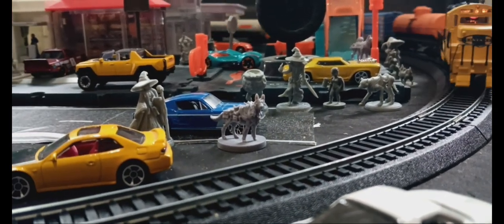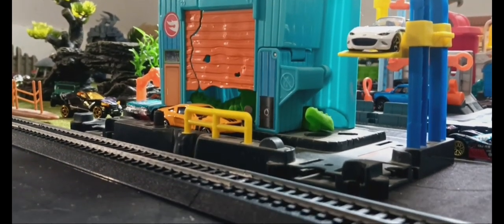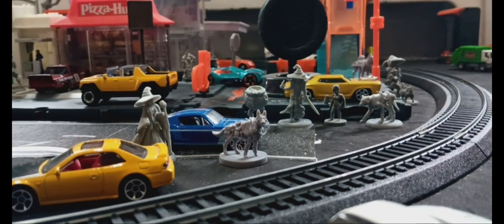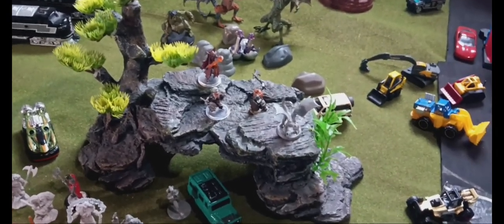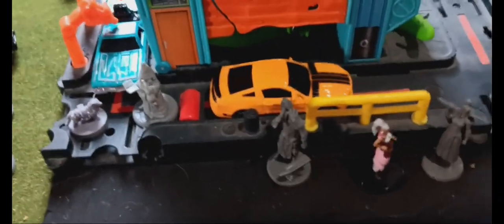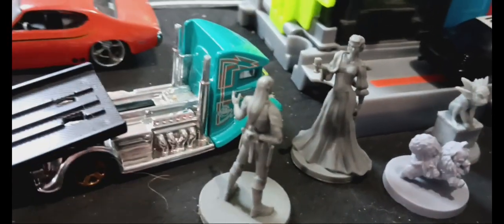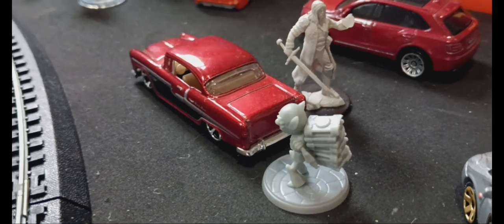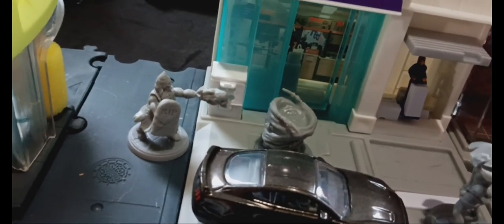Model railroad Overview: All the random stuff I added to it!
Various details about my train set stuff.